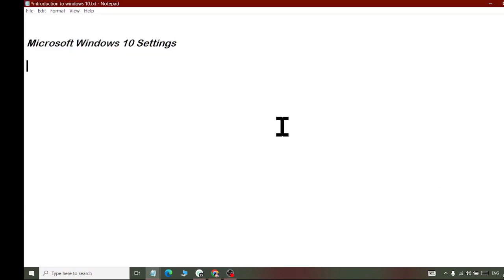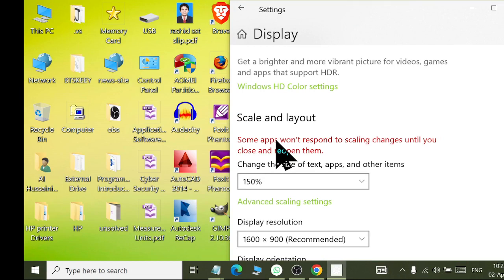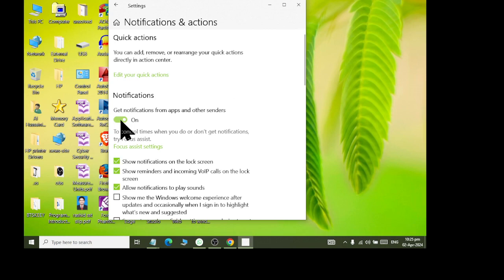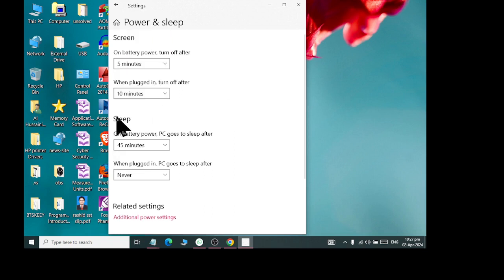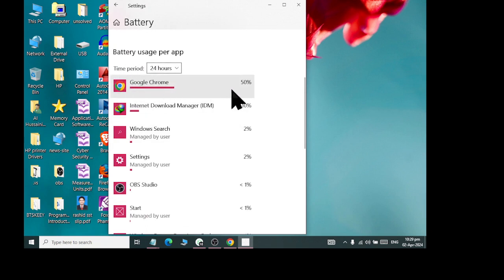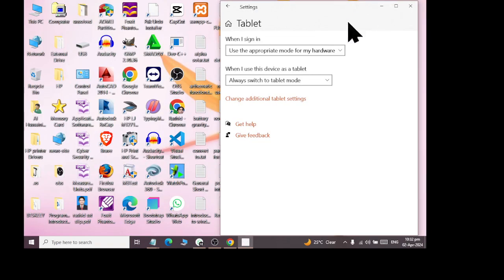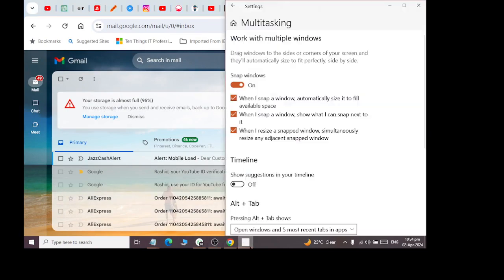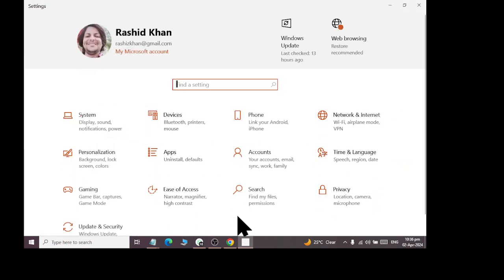Windows 10 Settings System